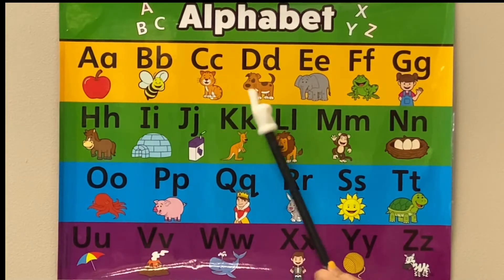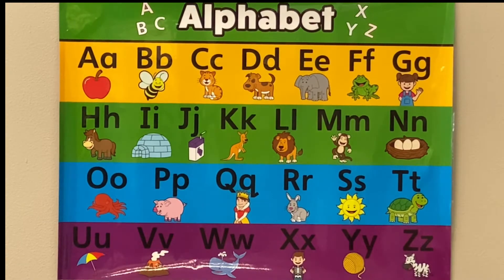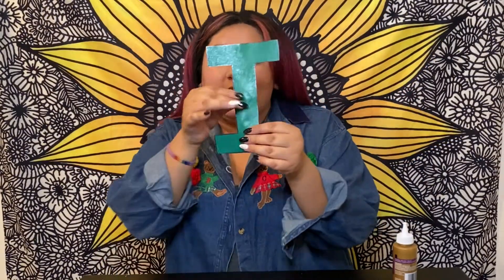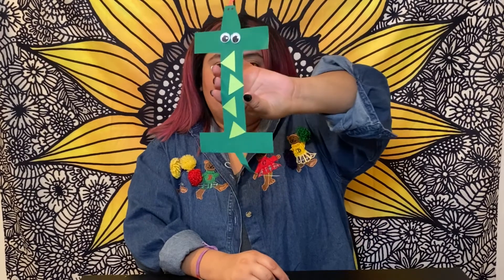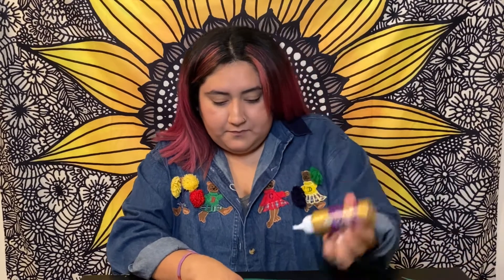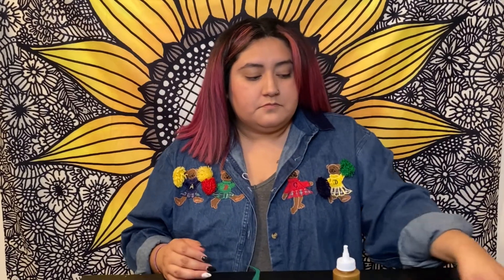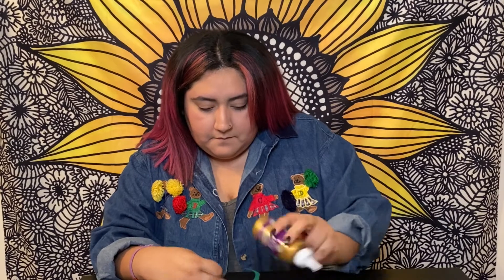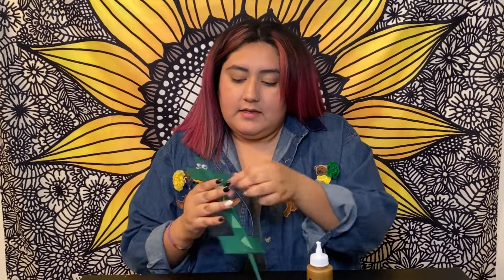Smart Starts - 10-20-20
Join Ms. Mayra for an ABC’s lesson and craft on the letter I. You can pick up Smart Start packets with worksheets, coloring sheets, and craft supplies.

You can pick up during curbside pickup hours or make an appointment to come inside.